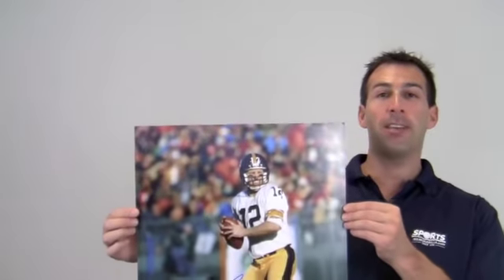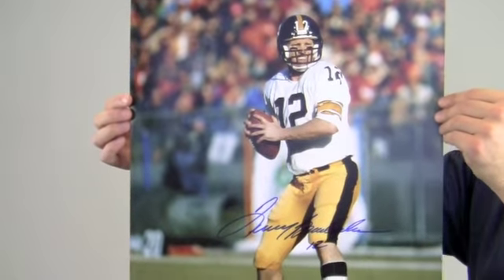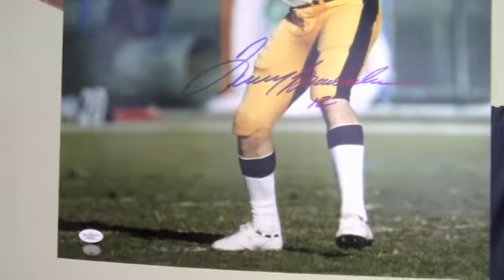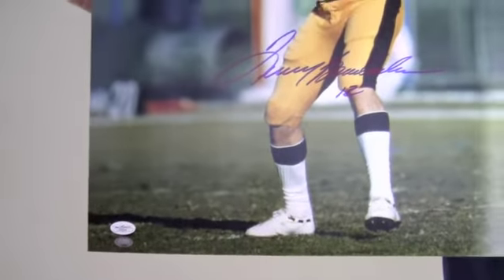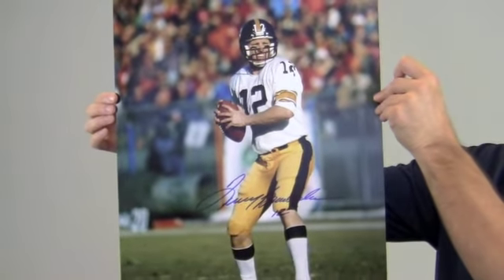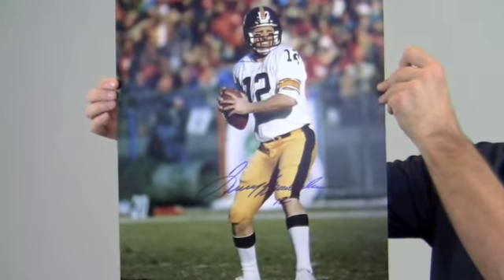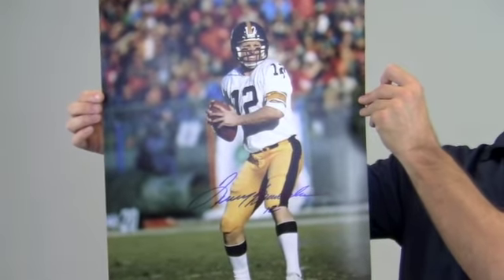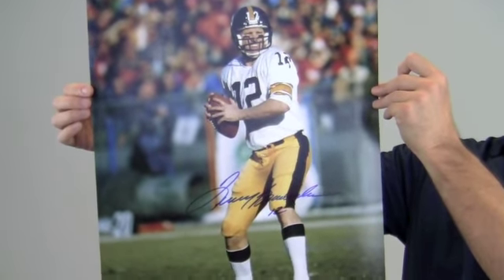Signed Terry Bradshaw Photo - 16x20 JSA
This is a 16x20 photo autographed by Hall of Fame quarterback, Terry Bradshaw. You can view more about this product The bold, high quality signature is JSA certified authentic and backed by our Sportsmemorabilia.com lifetime authenticity guarantee. This photo featuring the 4x Super Bowl Champ is likely to increase in value over time and you can protect and preserve your memorabilia with one of our custom quality frames built by hand. This will make a valuable addition to any football fan's collection or a great gift. This Terry Bradshaw photo ships free and within one business day.